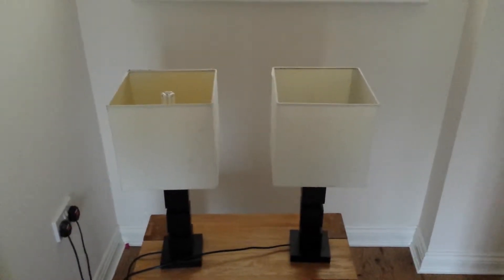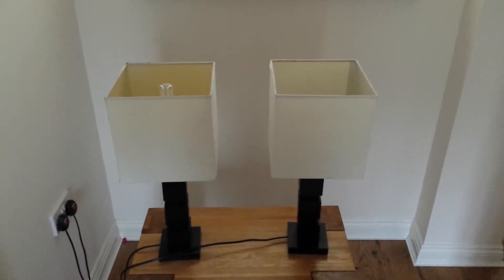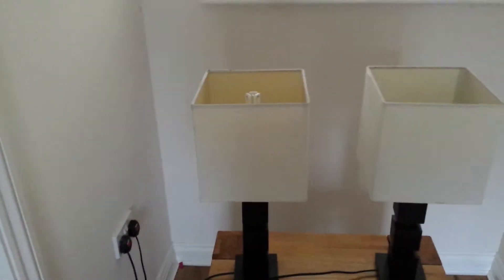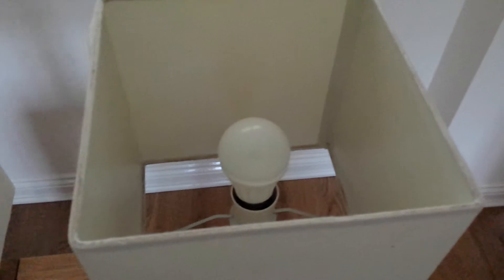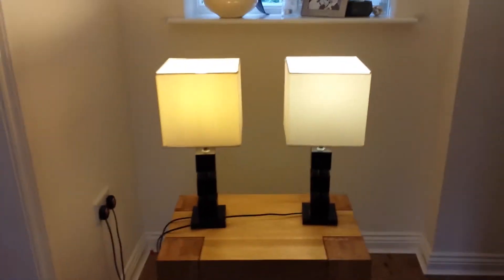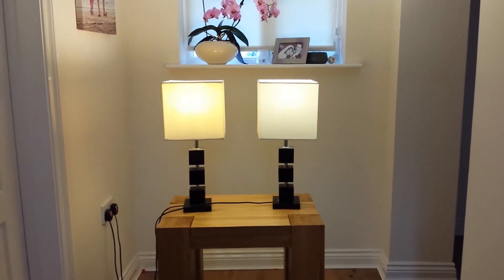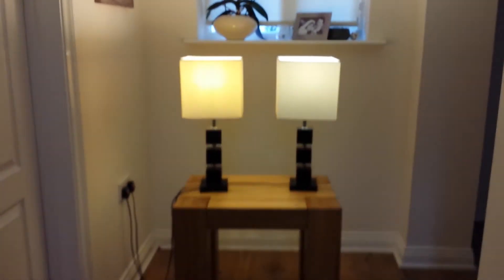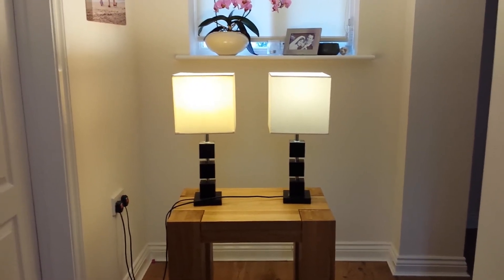7W LED GLS bulb compared to a 20W CFL Energy Saver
We show how an energy saver of nearly 3 times the power usage is only slightly brighter than our 7W GLS LED.